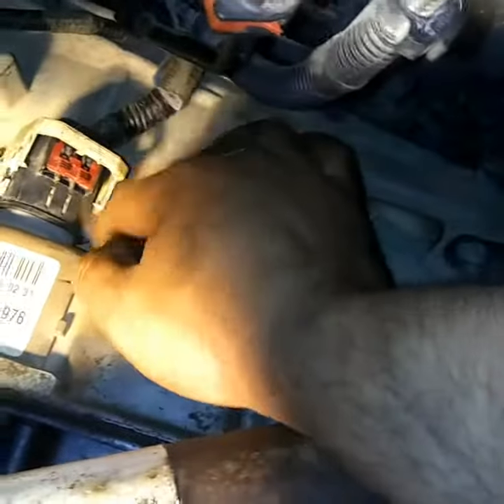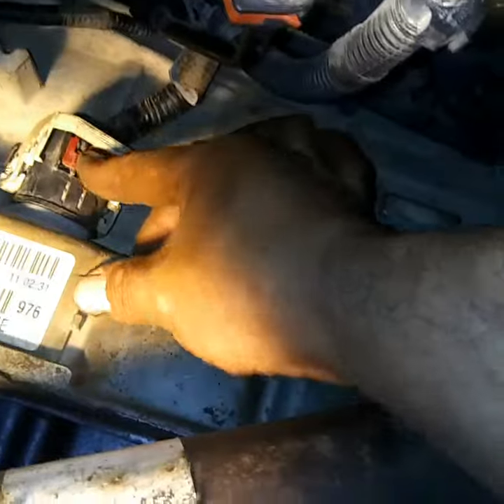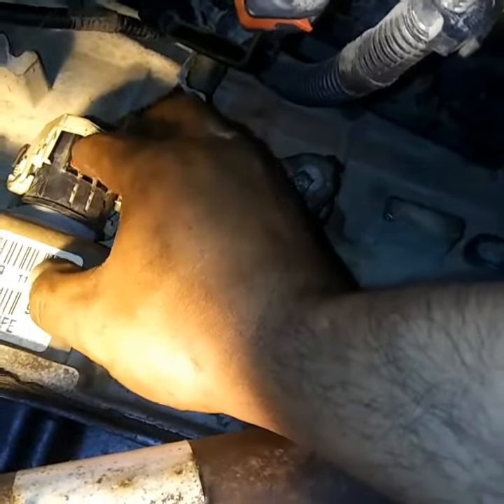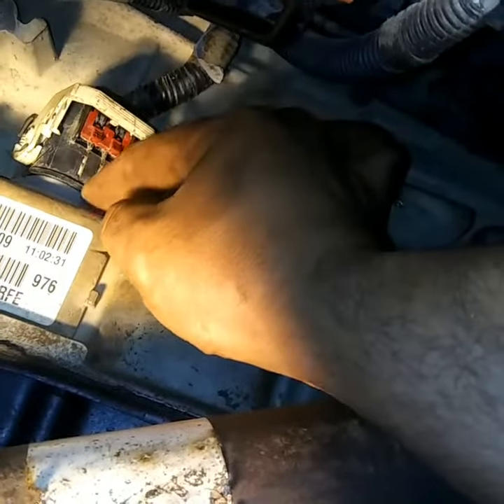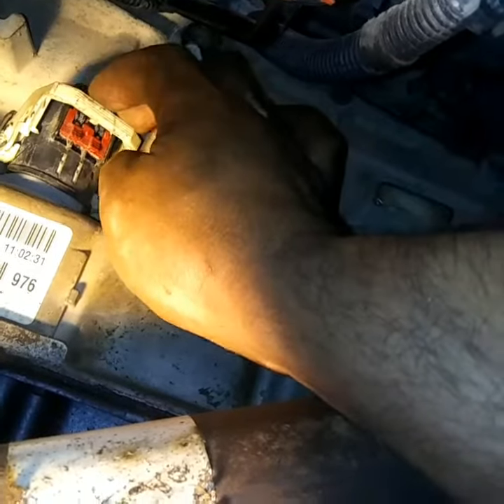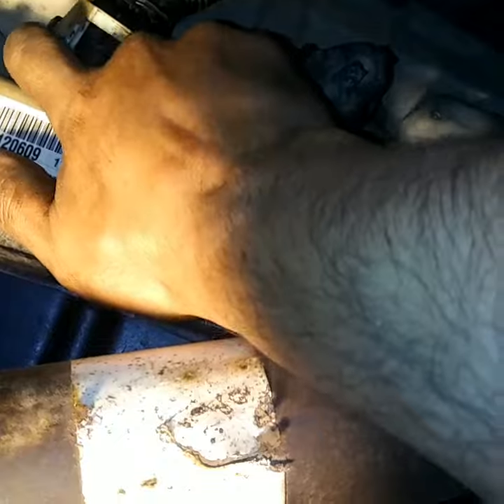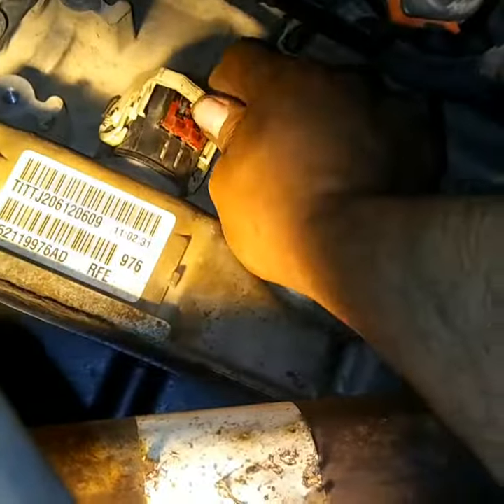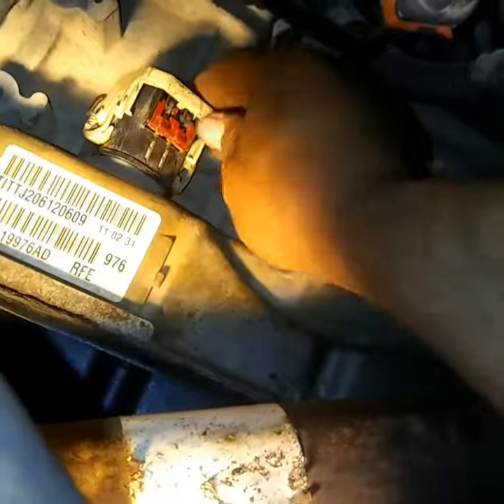20 - 23 pin Harness connector release method 65RFE 545 RFE 45 RFE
Quick video how to remove the main electrical harness going to the internal solenoid pack on the transmission. 👍